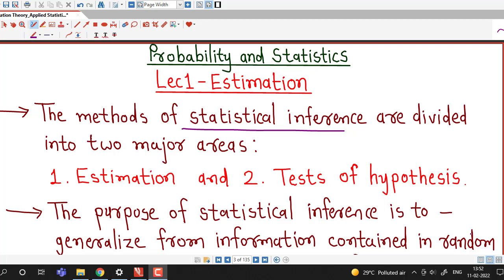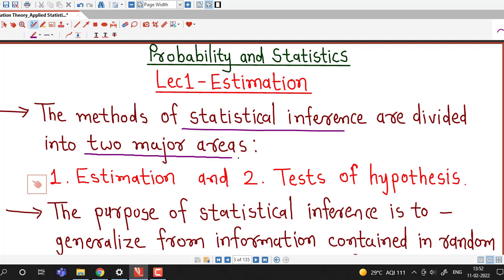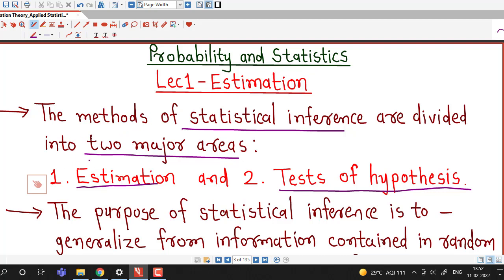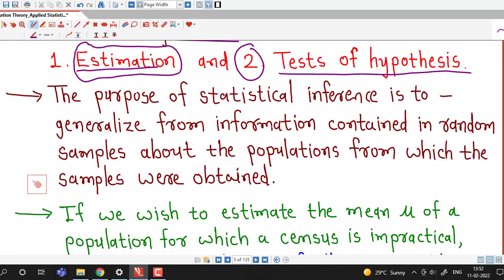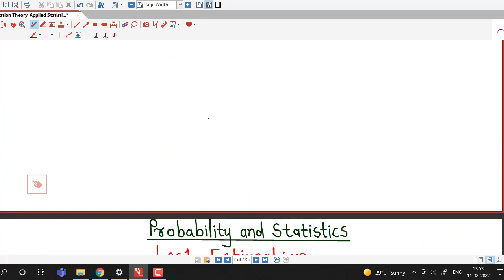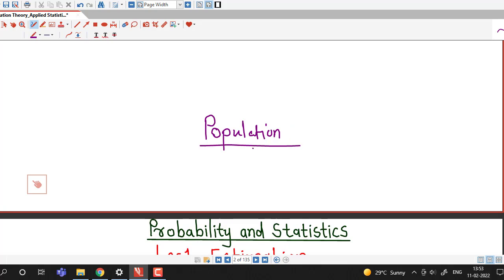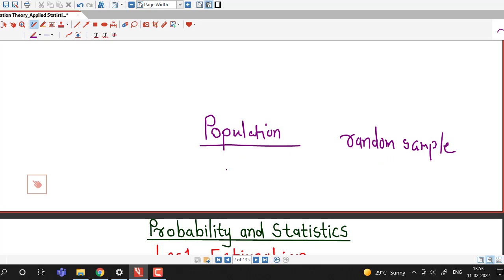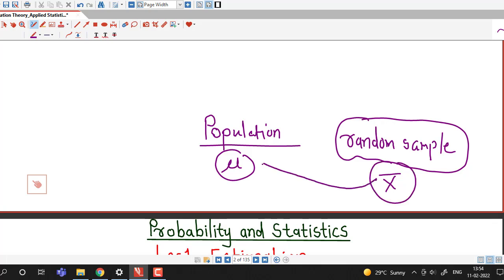Lec1/Estimation/Maximum Error of Estimate for Large Samples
In this lecture, we discuss about estimation. We explain how to find maximum error of estimate for large samples.